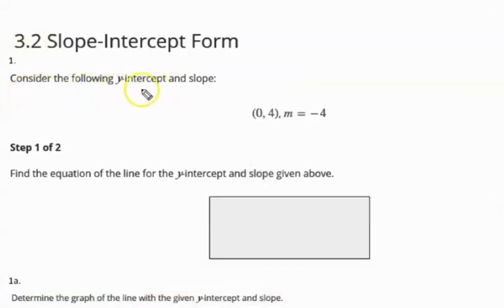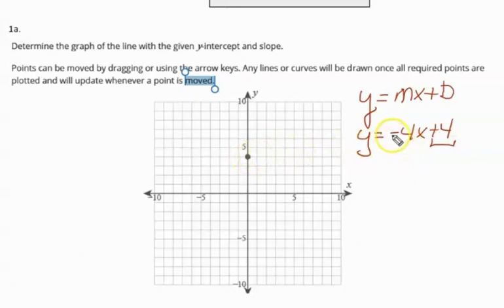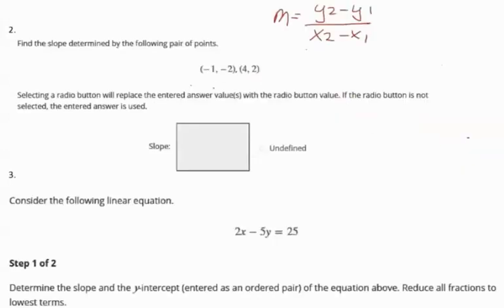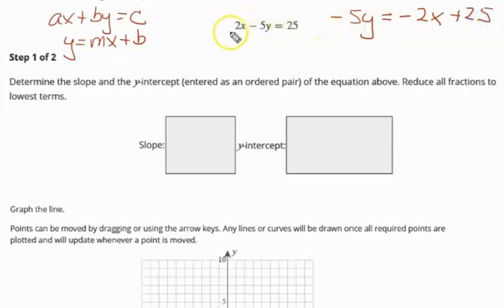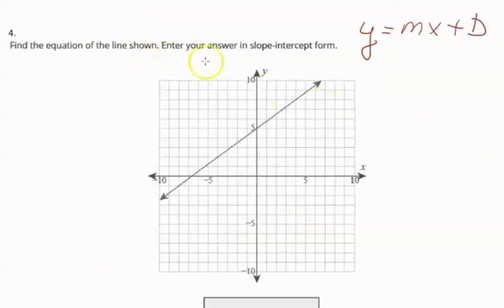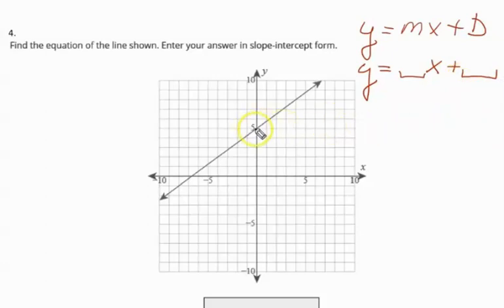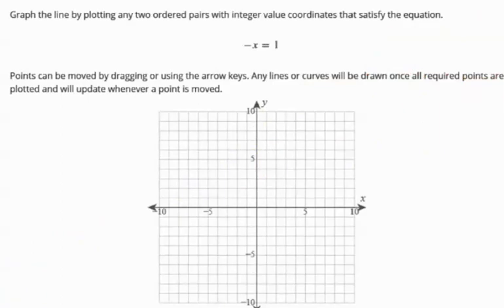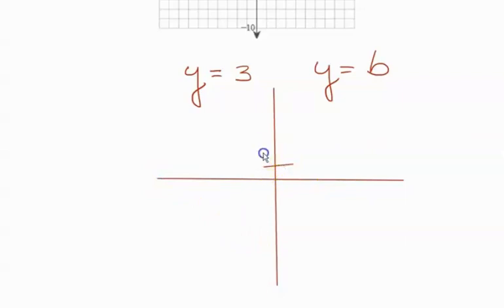CWP 3.2 Slope-Intercept Form